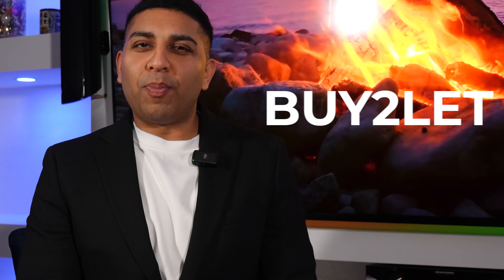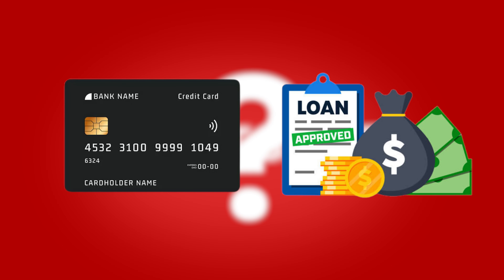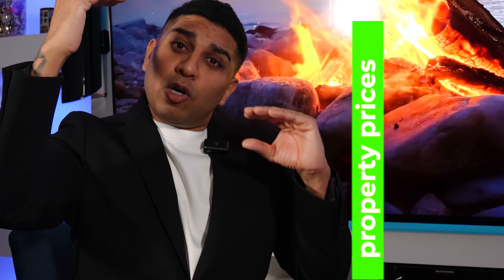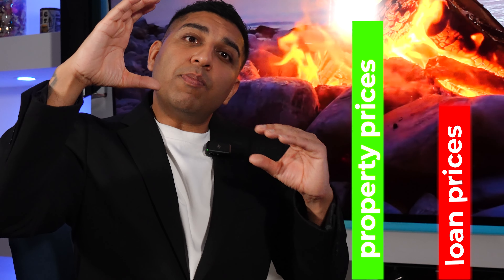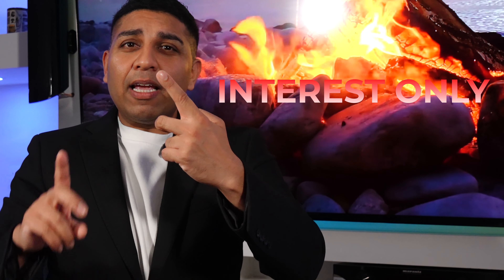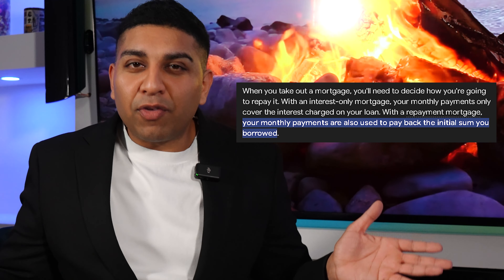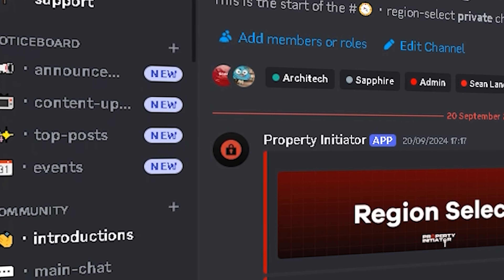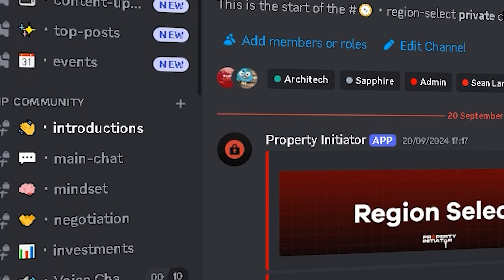Buy-to-Let Mortgages Explained: What You NEED to Know!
Are you considering investing in a rental property, but unsure about how to finance it?

A Buy to Let mortgage might be the solution you're looking for! In this video, we'll break down what a Buy to Let mortgage is, how it works, and its benefits.

From understanding the eligibility criteria to learning about the different types of Buy to Let mortgages available, we've got you covered.

So, if you're ready to take the first step towards building your property portfolio, watch until the end to learn more about Buy to Let mortgages and how they can help you achieve your investment goals.

Time Stamps -
00:00 - intro
00:48 - Finance
01:47 - Requirements
02:28 - How much to borrow
03:23 - Interest or repayment mortgages
04:54 - Fixed or Variable Mortgages